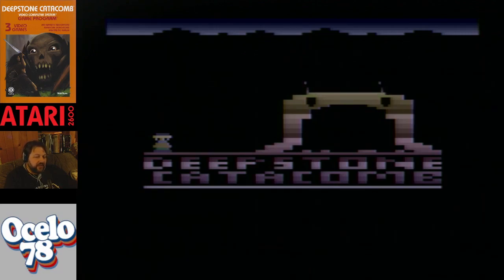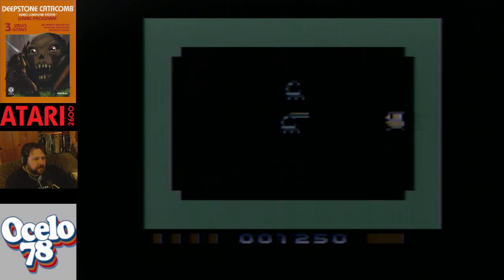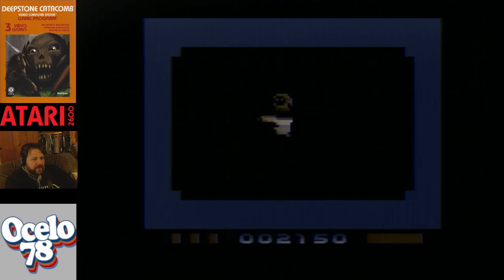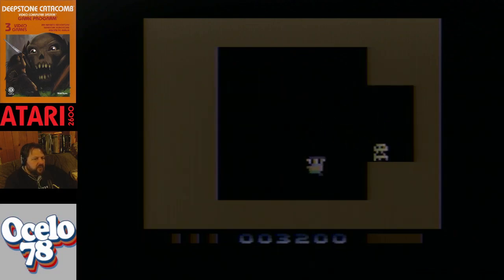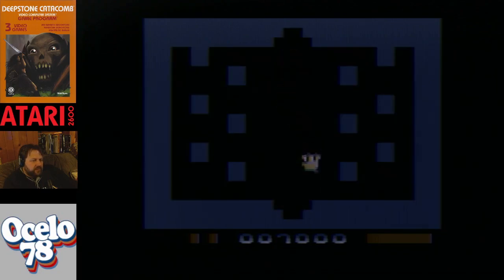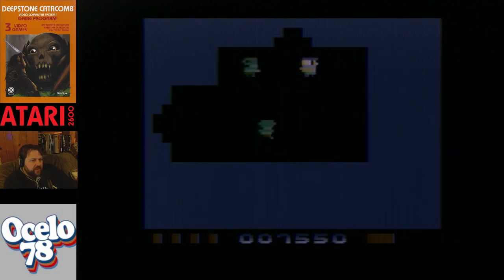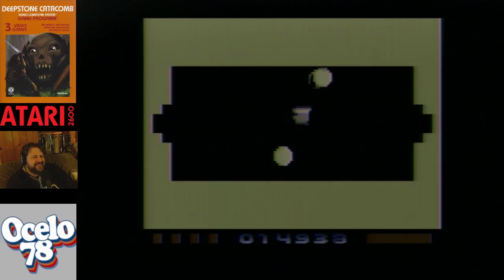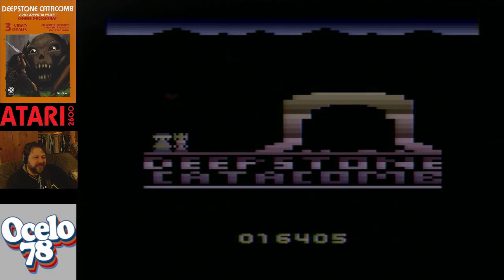Deepstone Catacomb - Atari 2600 - Mode 1 complete!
We complete the 2021 homebrew Atari 2600 homebrew game Deepstone Catacomb on normal difficulty.